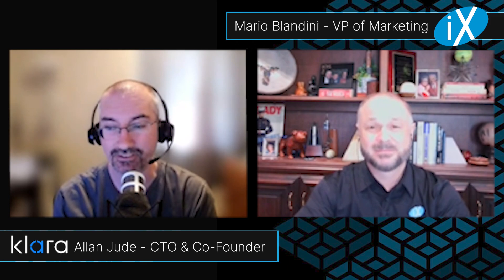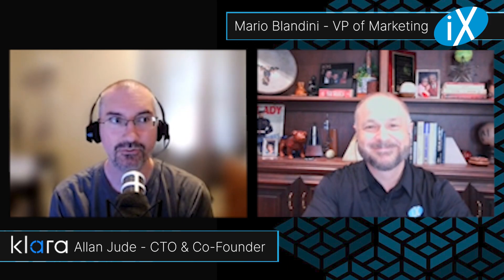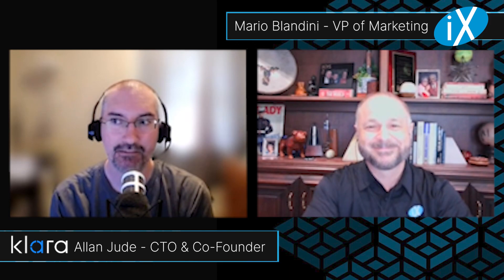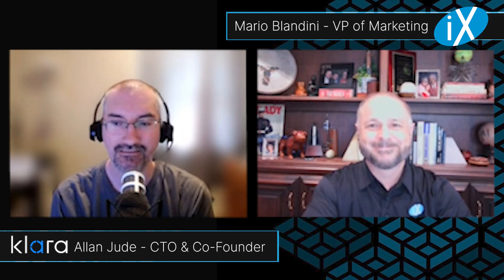iX and Klara - The Open Source Era is Upon Us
Interested in learning more? Speak with us today! Whether you are pursuing an open source strategy on your own or looking to outsource your efforts, Klara can help ensure you will achieve the outcomes you need.

Mario Blandini of iX and Allan Jude of Klara Systems - Open Source and the Open Storage Era